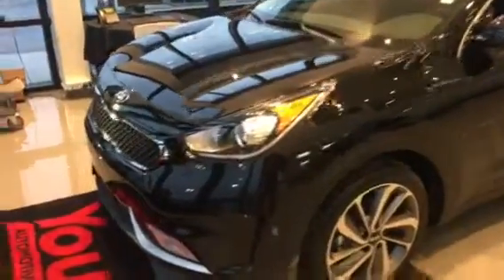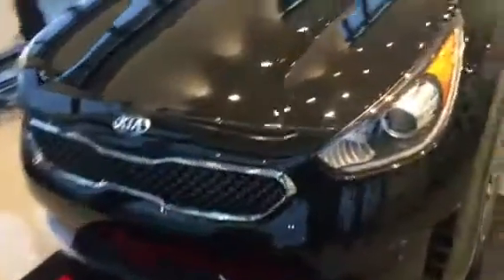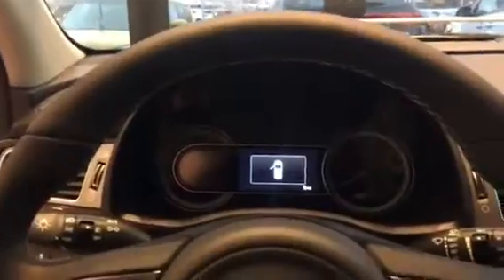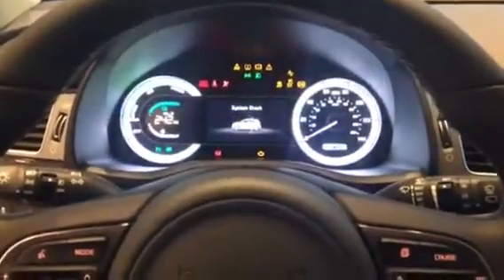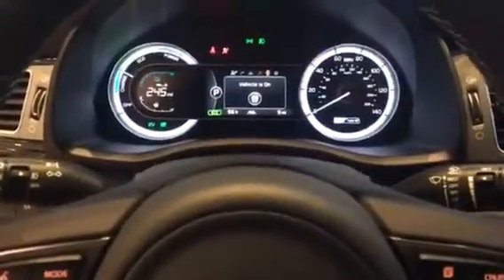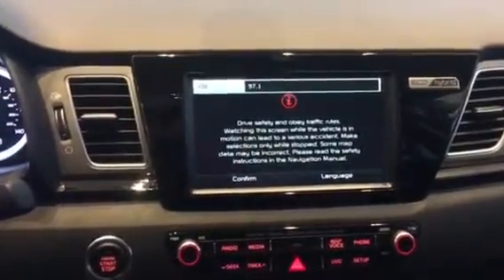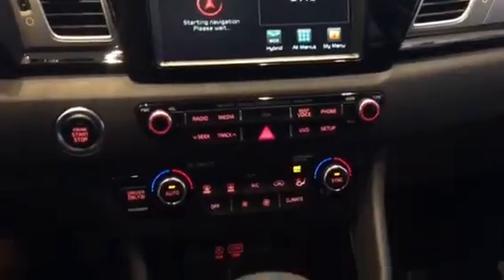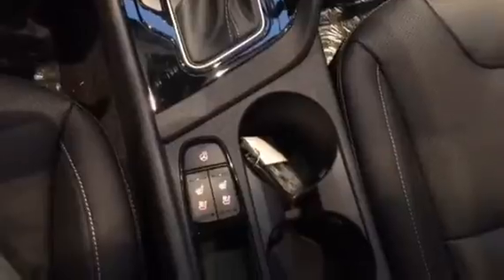VIP video of the Niro for Rodger from Young Kia Layton!